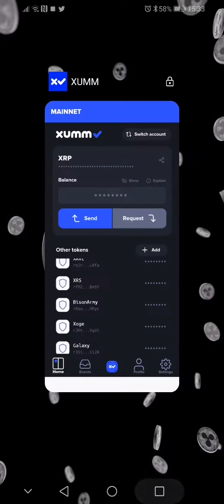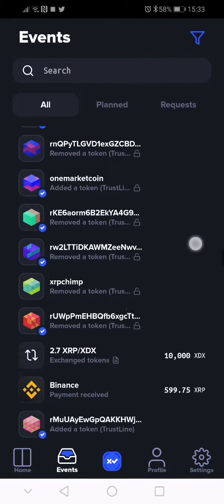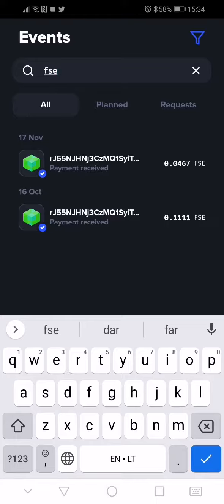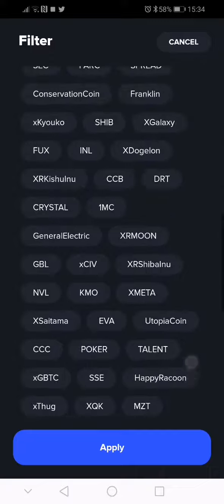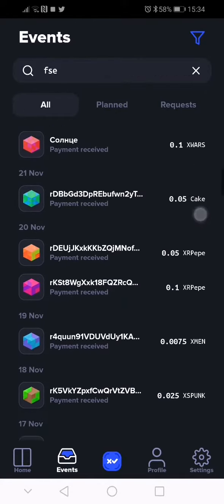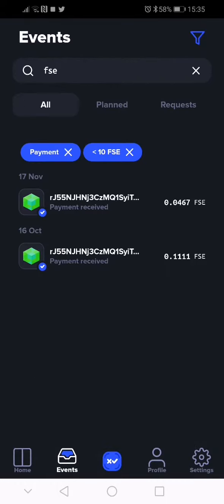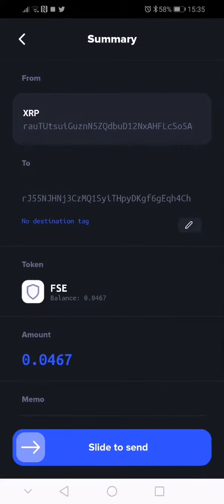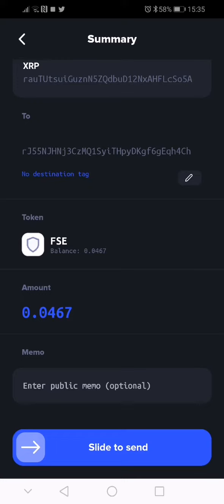How to get rid of the useless token on xumm app